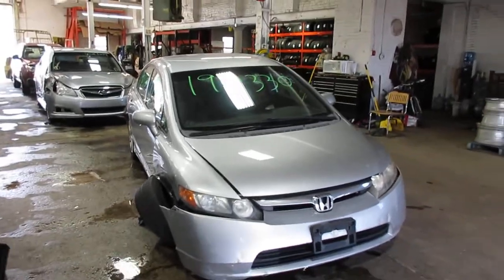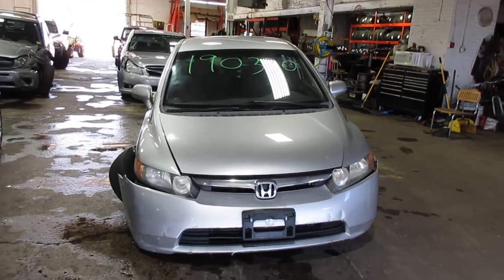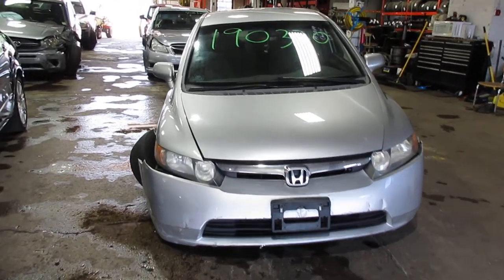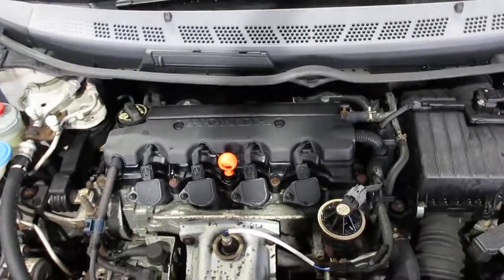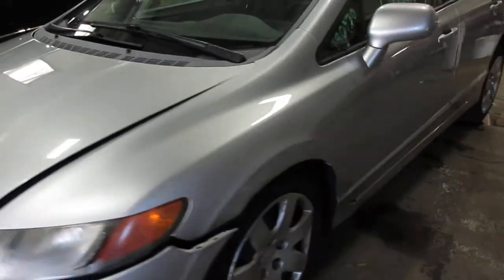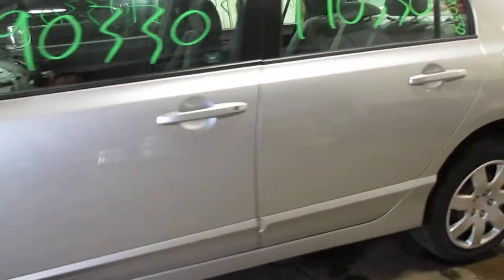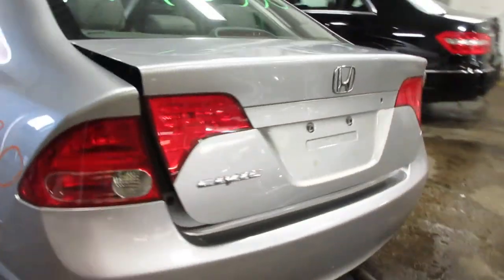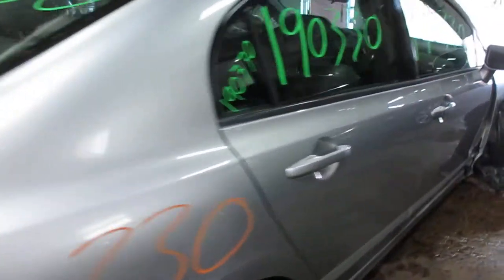Parting out a 2008 Honda Civic parts car - 190330 - Tom's Foreign Auto Parts